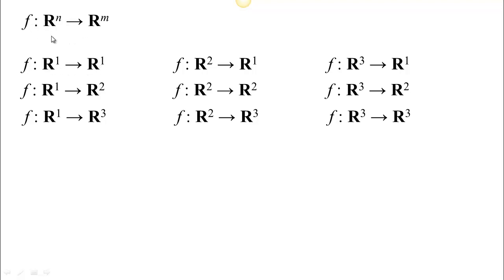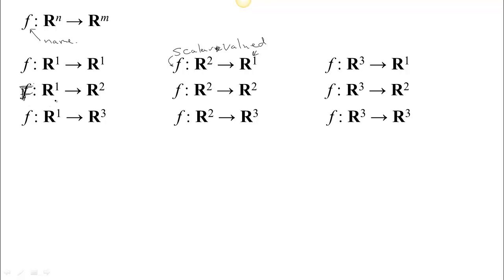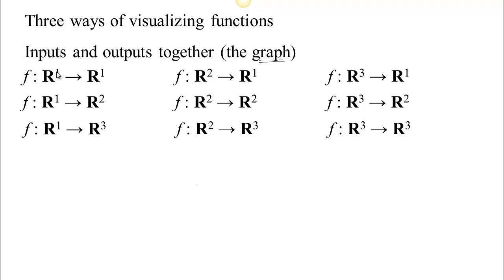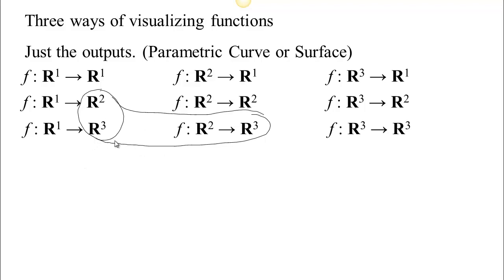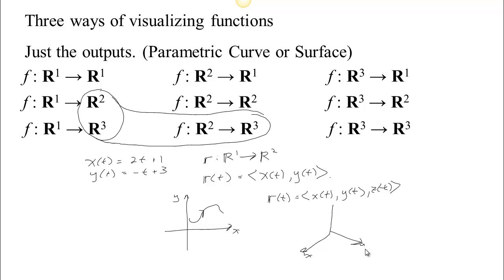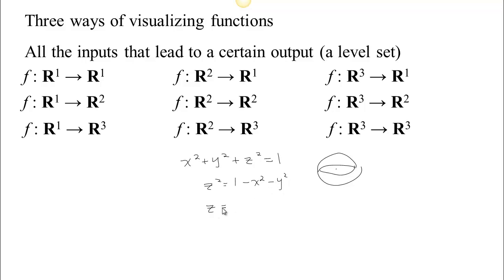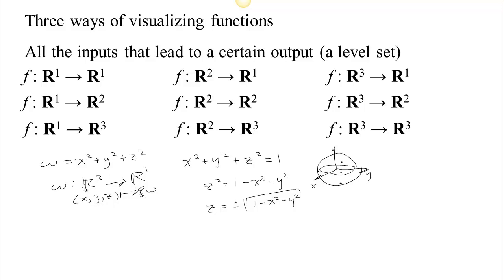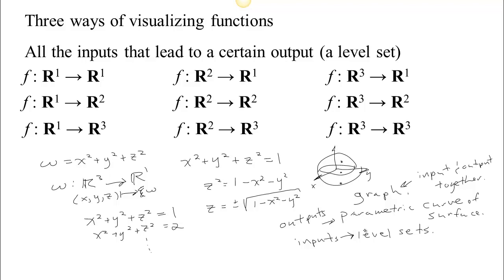Functions 9 types - Part 1 - three visualizations